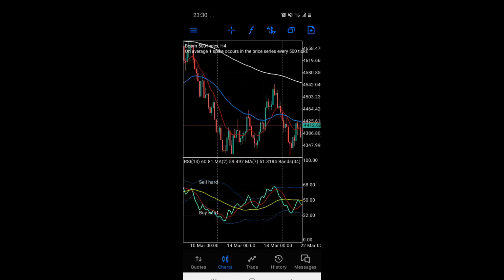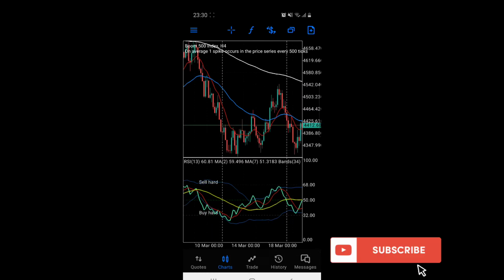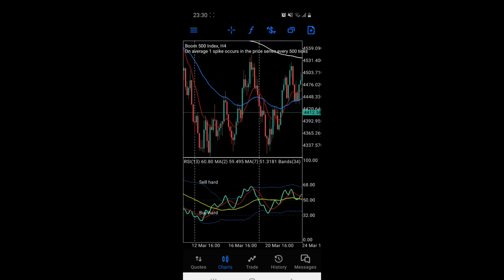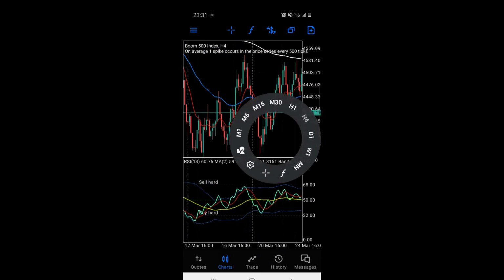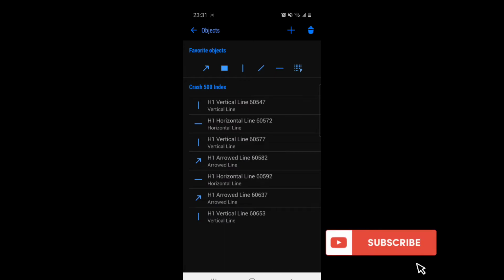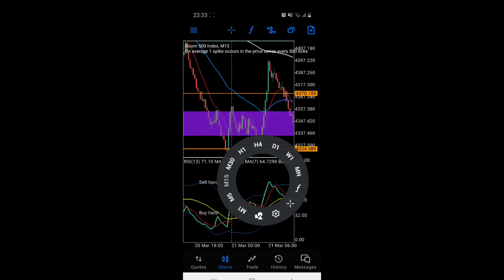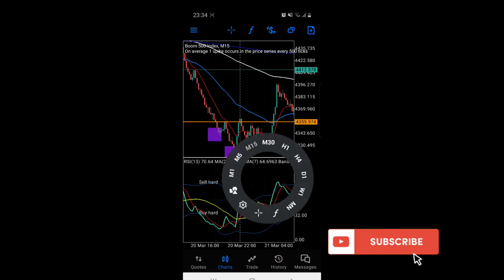Using Trader'sDynamicIndx(tdi) to confirm entries for Order Block.Mbl bounce is key.[Zimbabwe forex]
Trade in line with Order blocks. Use breaker block pattern to refine these entries and Tdi indicator to increase accuracy.

Enjoy pips by confirming entries with Tdi after Order block analysis. Remember an Mbl trade is always better

NOTE:CAN REFINE ENTRIES USING TDI ON ANY TIMEFRAME

"Become the best as you can be; The sky is the limit

Reference books:
baby pips→download